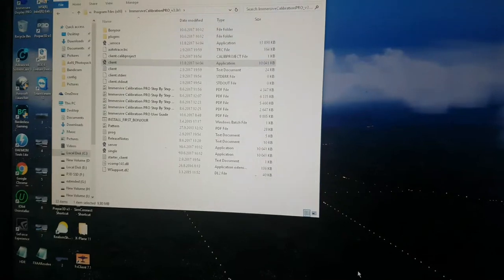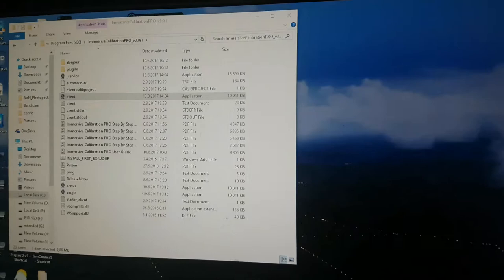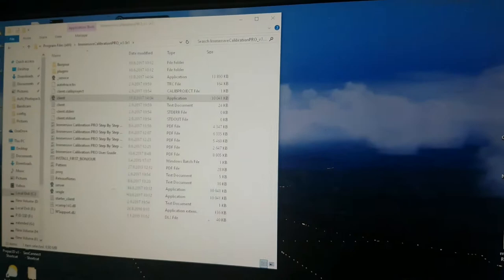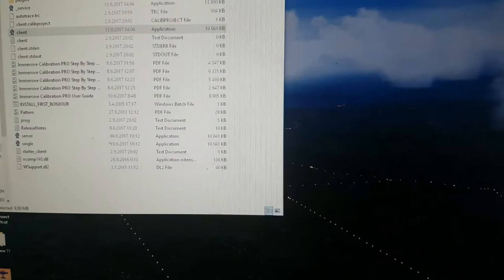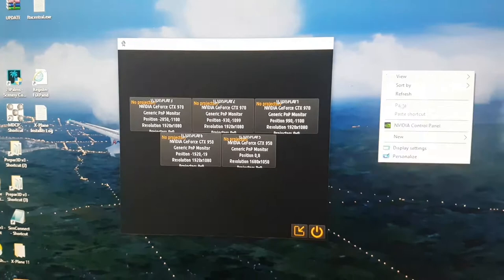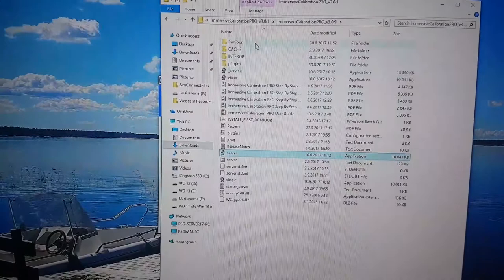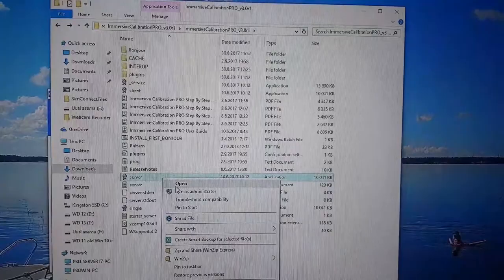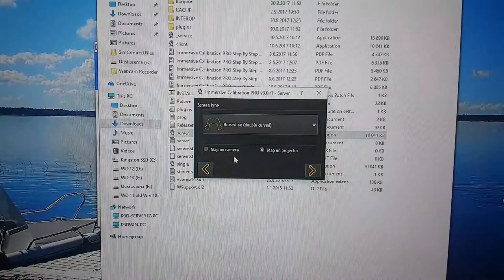Fly-Elise Immersive Calibration PRO how to get started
Fly-Elise Immersive Calibration PRO how to get started part 1